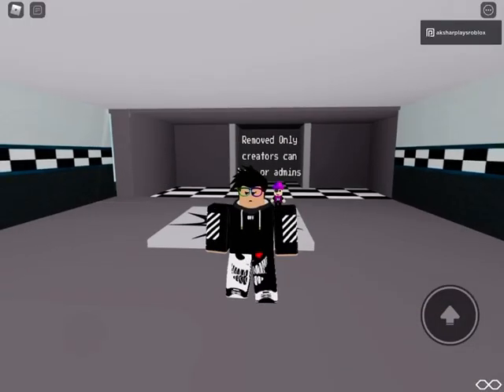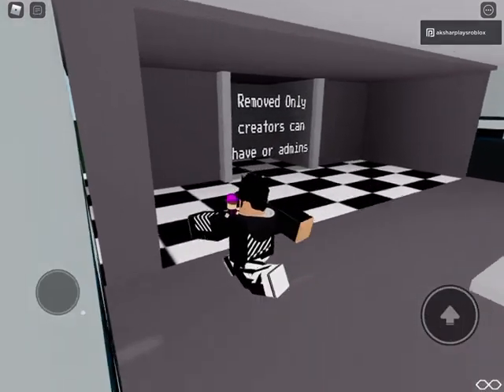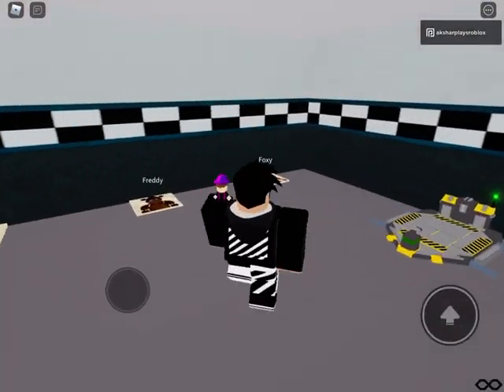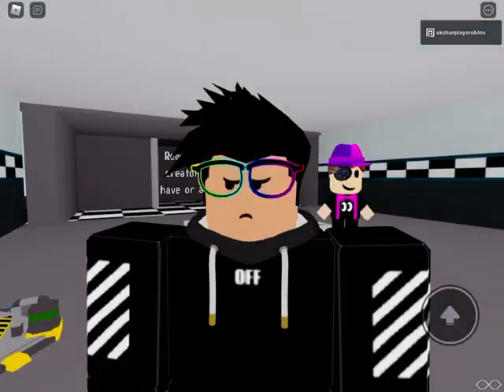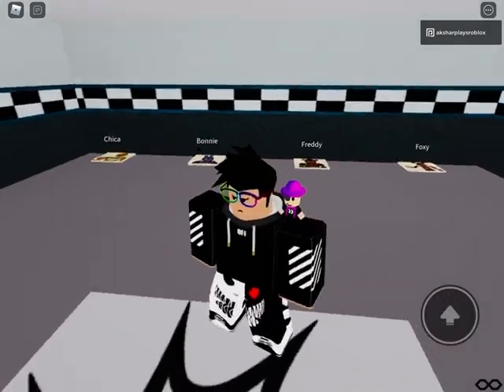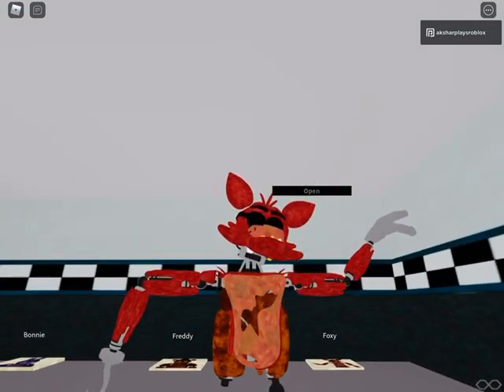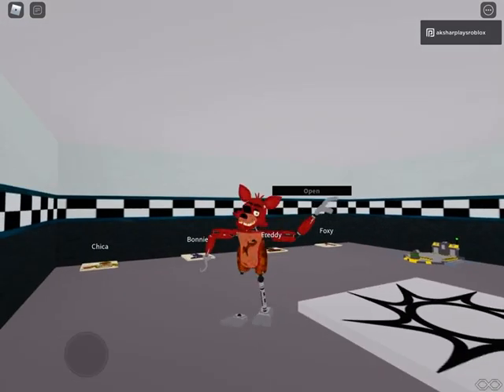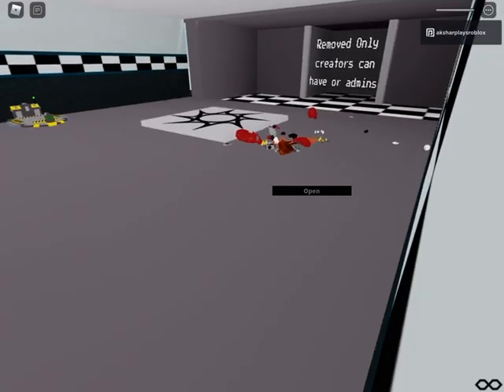GOLDEN FOXY IN EDITINGVOICETEST,S GAME (FOUNDED)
ITS A BIG REAVEL (but Editing please do not ban me tell me if I should take this down)